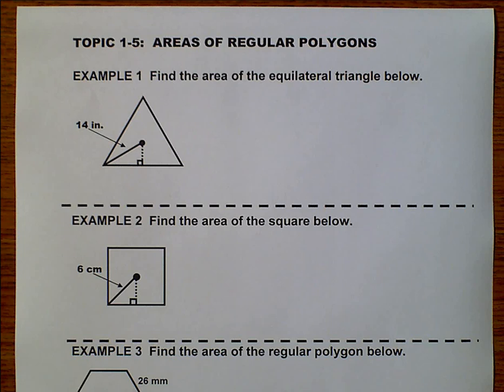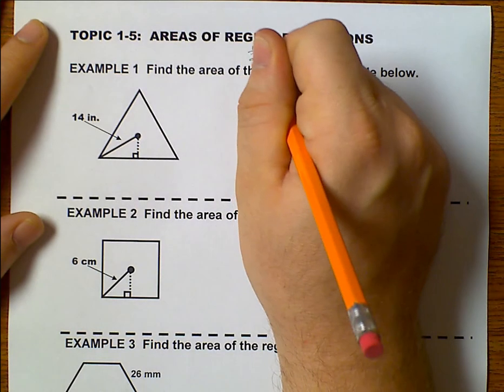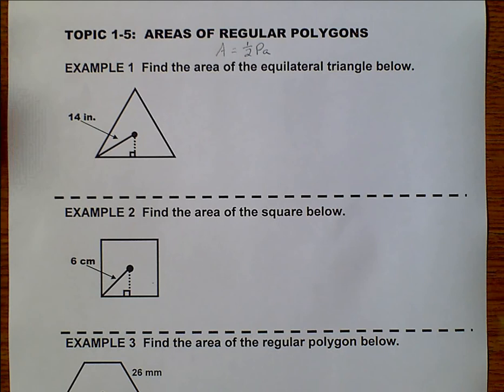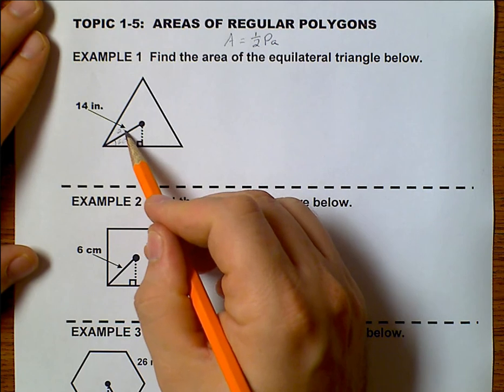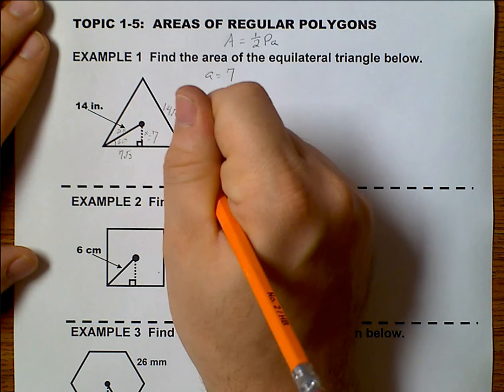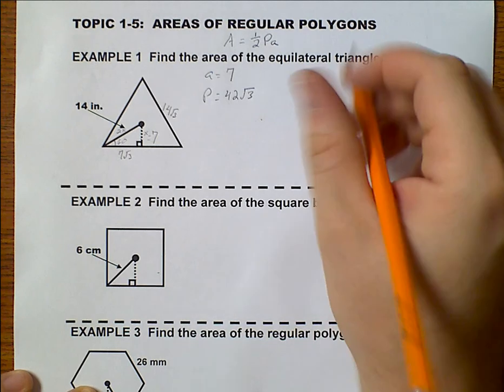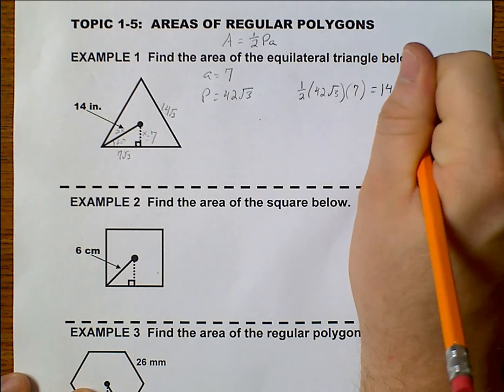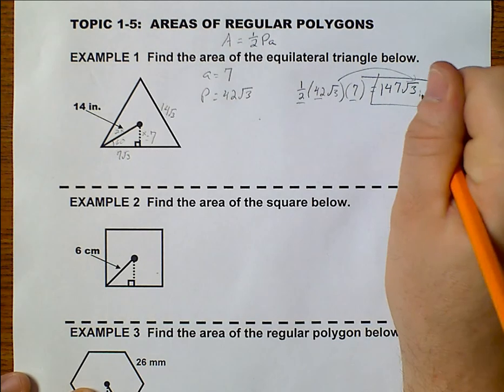Geometry (Topic 1-5) Areas of Regular Polygons